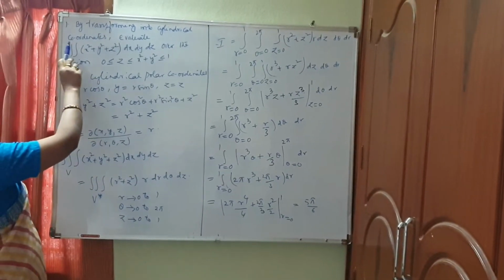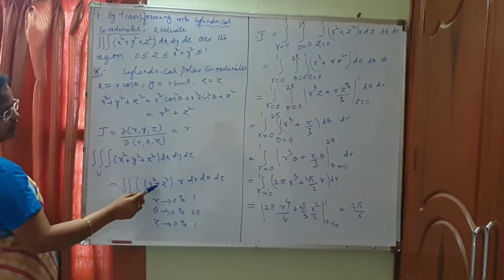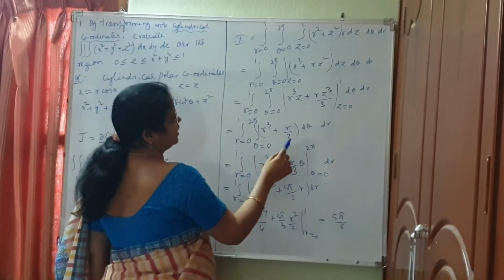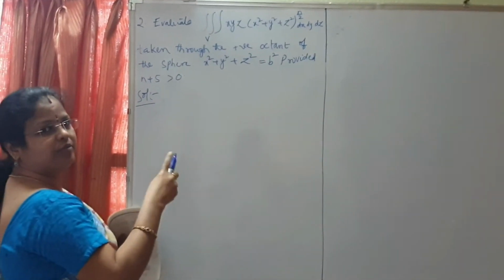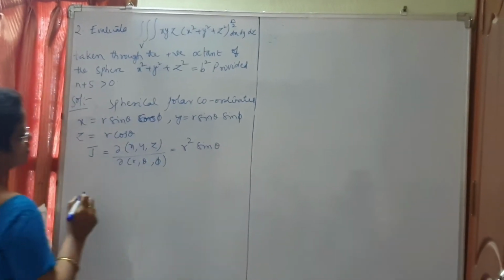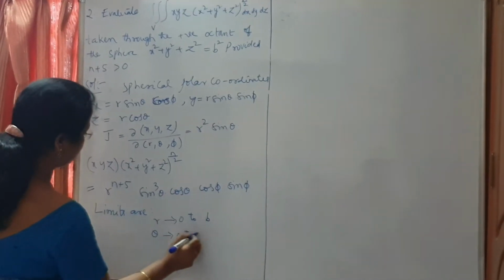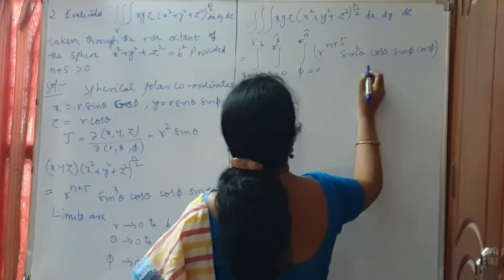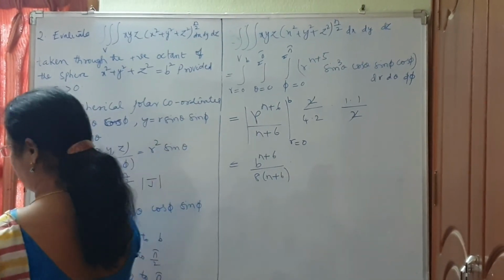Triple integrals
Problems on triple integrals